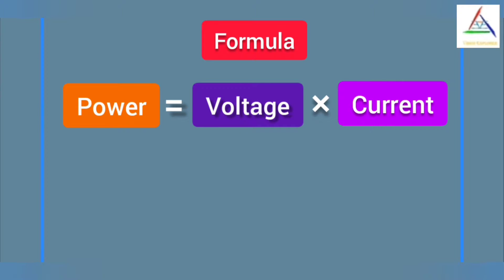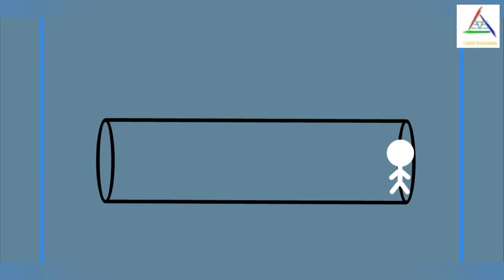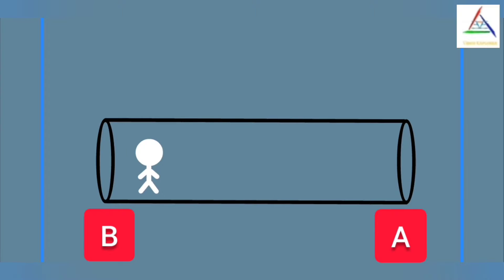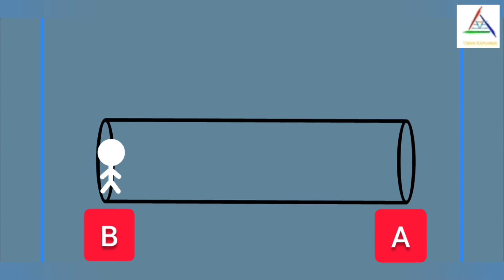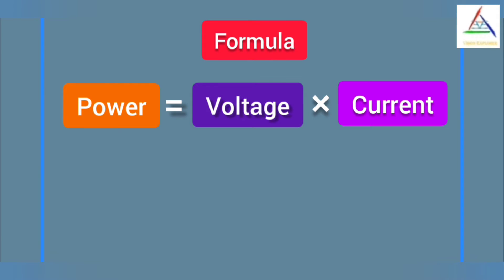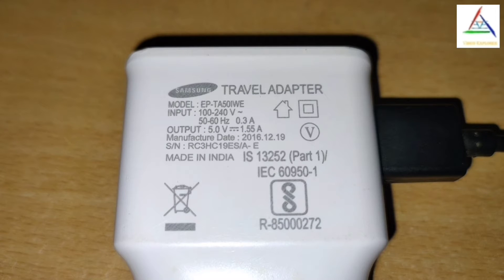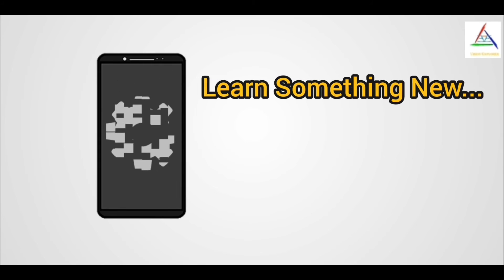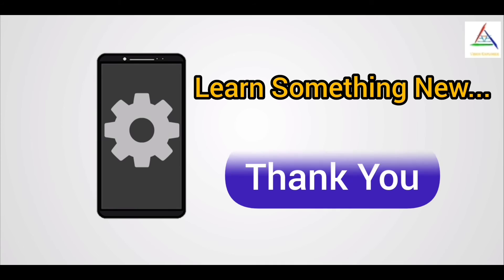How to calculate Watts (Power) of Smartphone Charger ?🔌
If you want to check phone charger power, then you are at right place. In this short video, we will see a formula which will help you to find Power of Charger. And after watching this video you can easily calculate the power of any Smartphone Charger. So, watch the complete video and then try to figure out, How much Power your charger supplies ?